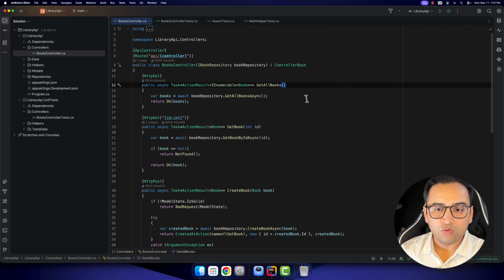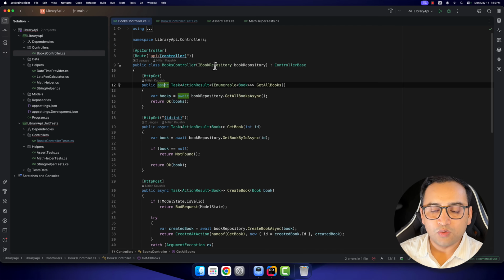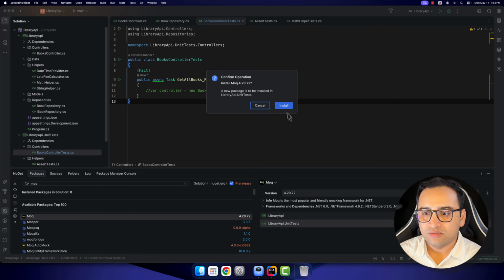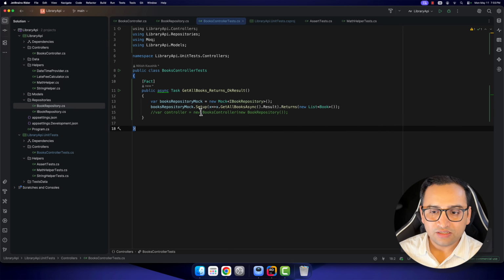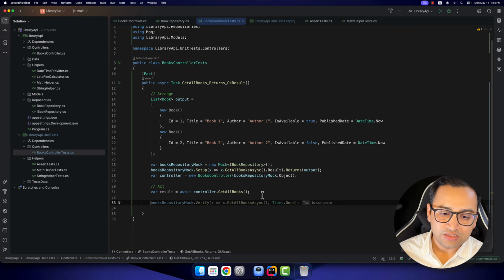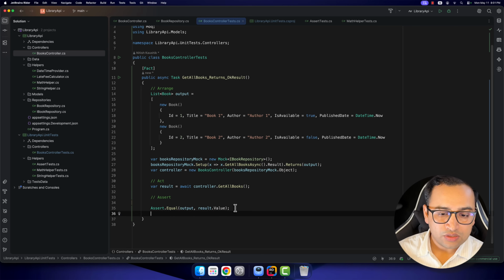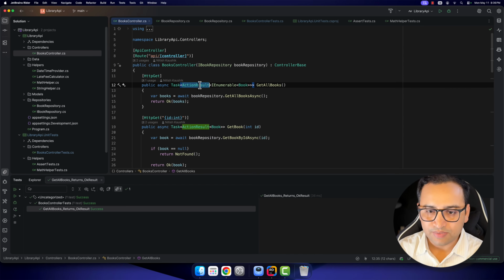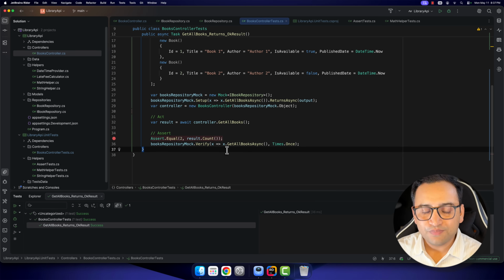How to Unit Test ASP.NET Core Controllers Using Moq | Web API Controller Unit Testing #25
In this video, we’ll learn how to write Unit Tests for ASP.NET Core Controller Action Methods using Moq for Service Mocking.

This is Part 2 of the Mocking & Unit Testing series where we move from basic mocking concepts to real ASP.NET Core testing scenarios.

✅ Unit Testing ASP.NET Core Controllers
✅ Mocking Services using Moq
✅ Testing Action Methods
✅ Arrange, Act, Assert Pattern
✅ Returning Mock Data
✅ Beginner Friendly Real Example

In this tutorial, you'll understand how to isolate controller logic and test it properly without depending on actual services or databases.

📌 Topics Covered:

* ASP.NET Core Controller Testing
* Mocking Service Layer
* Using Moq with xUnit
* Action Method Unit Testing
* Testing API Responses
* Clean Unit Testing Practices